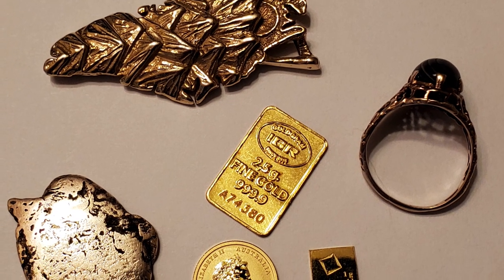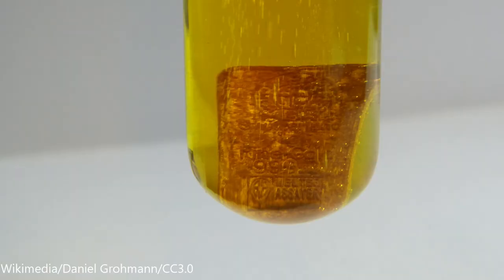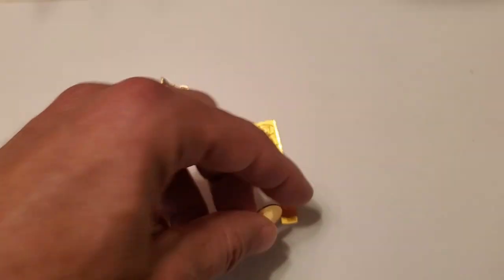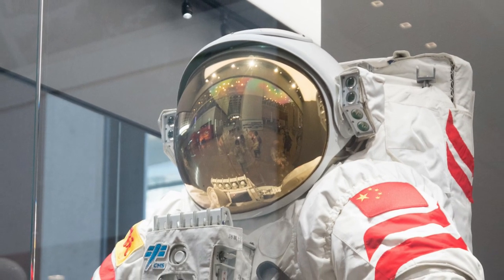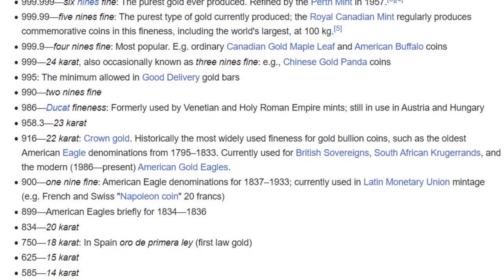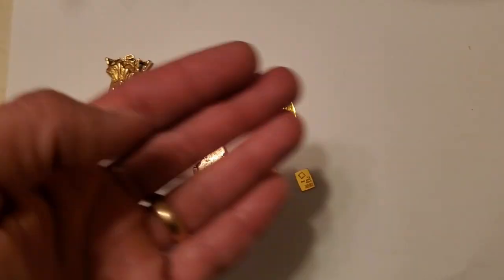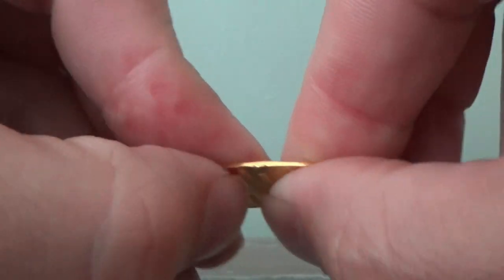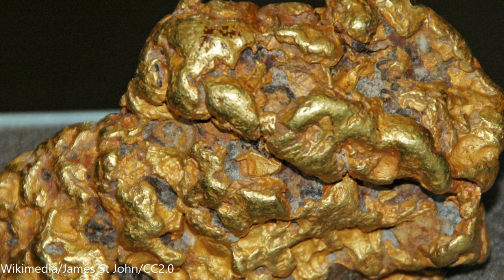Gold: Real money! Why no 24K pure gold jewelry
This video is about the rare element: GOLD and why there is little to no
24 Karat gold jewelry. This video explains it. Also there is a company that specializes in 24K gold jewelry called Mene but for most purposes gold jewelry is anywhere from 8K (33.3% gold) to 18K (75% gold) to occasionally 22K (91.67%) gold